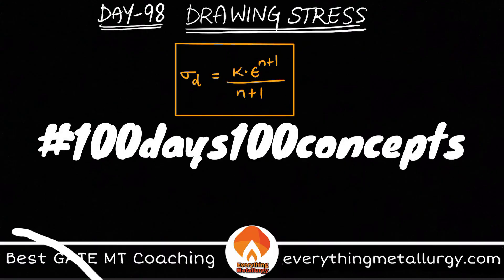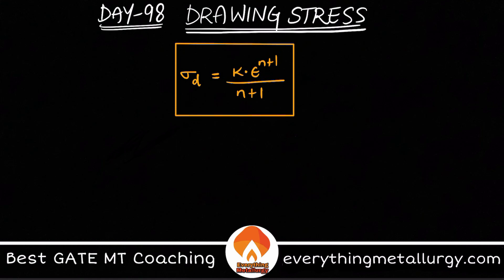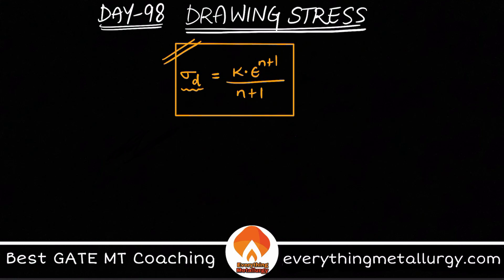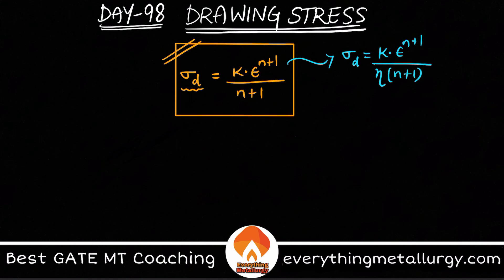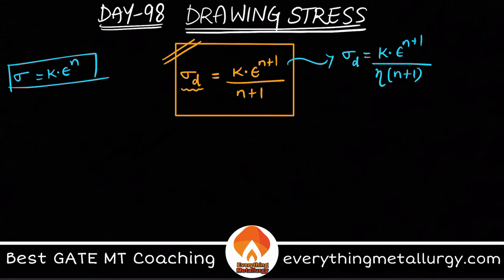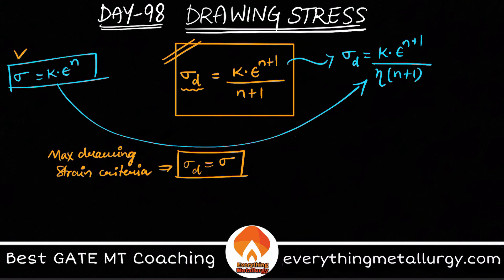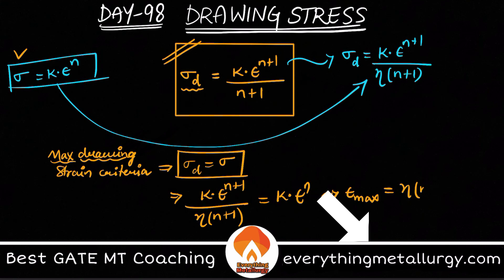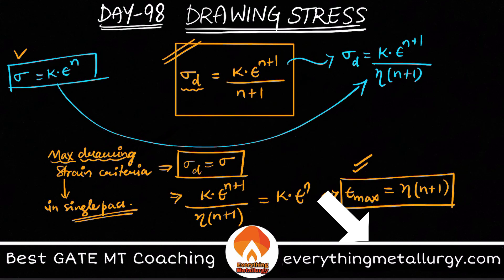Drawing Stress and Max Drawing Strain | Day98-100days100concepts | LIVE classes from FEB15 | GateMT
GATE MT2021 | 100days100concepts | Day98-100days100concepts | everythingmetallurgy.com | Videos & Tests